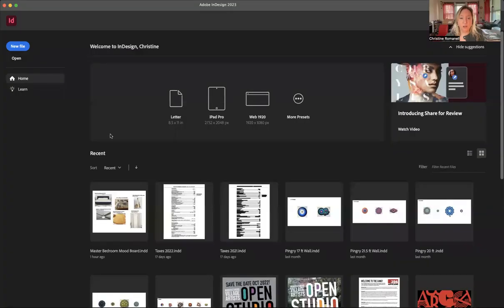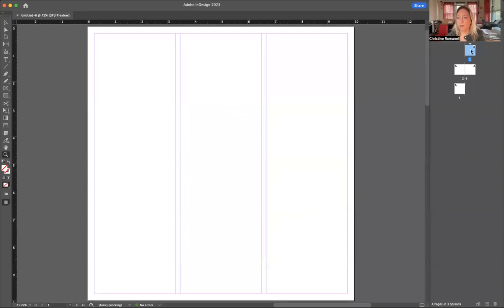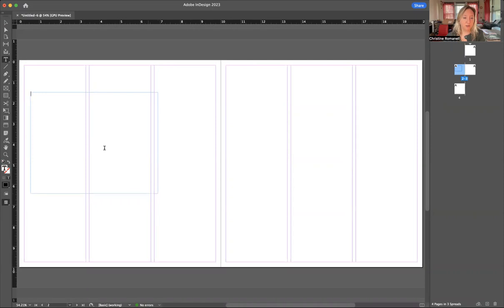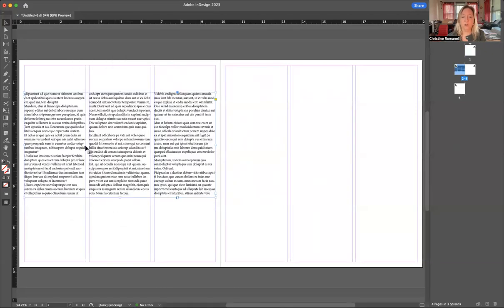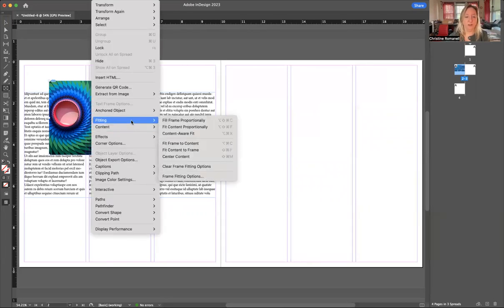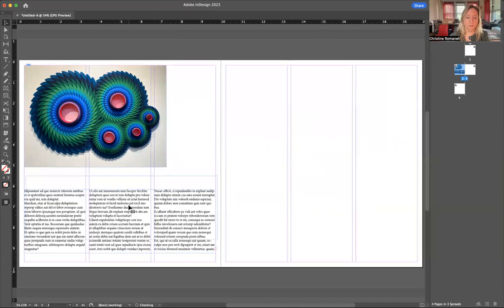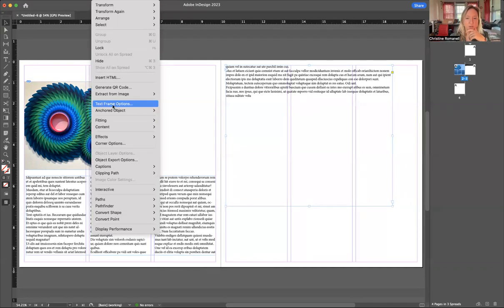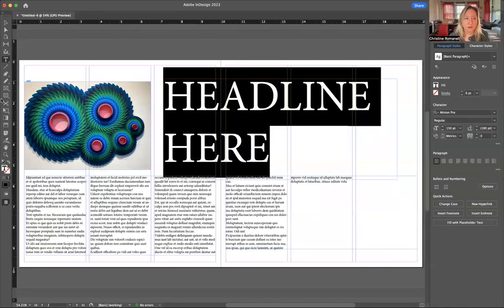Creating an Indesign Spread